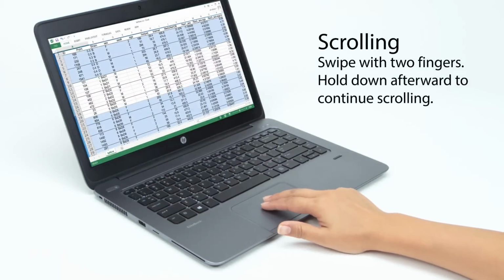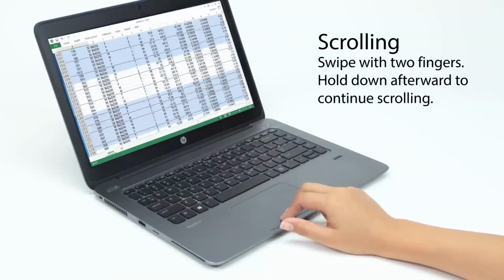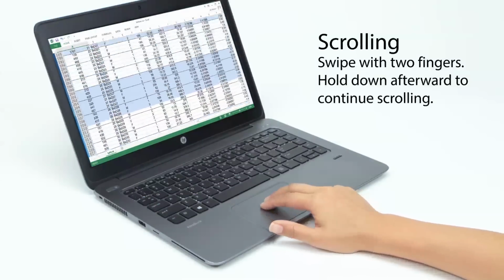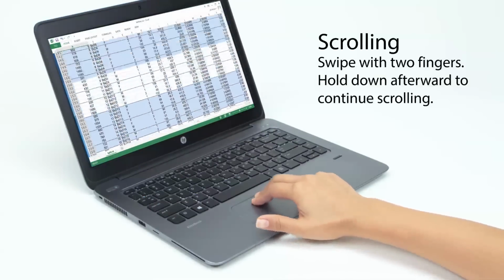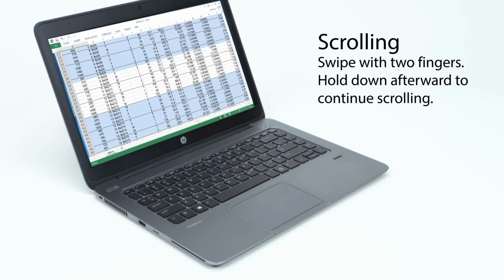Synaptics ForcePad with HP Elitebook Folio 1040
The latest addition to the Synaptics TouchPad™ portfolio, ForcePad™ technology is a game-changing innovation that alters the human-machine interface by delivering a new dimension of control—pressure. ForcePad technology detects per-finger pressure, giving users an entirely new element of intuitive control. Because it's engineered to respond to varying levels of pressure, ForcePad products enable more intuitive and precise user interactions in both operating system controls and applications including multi-touch gestures.